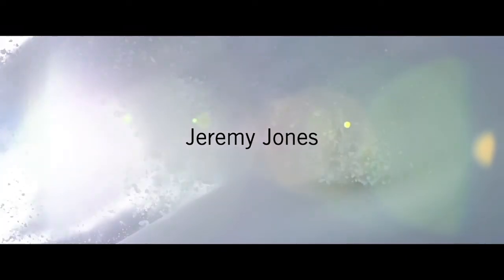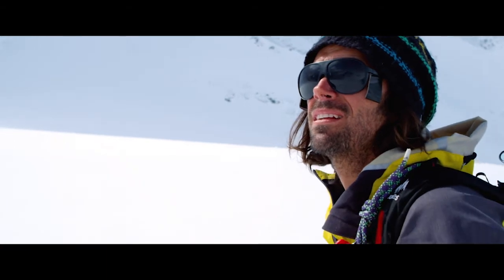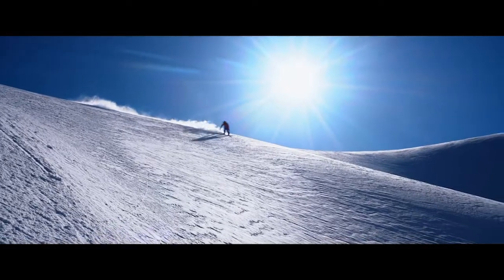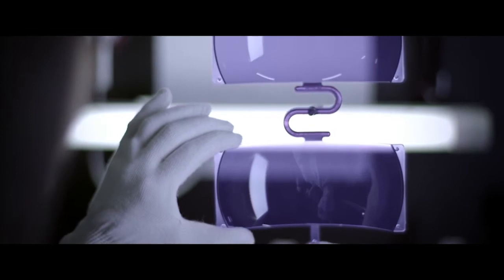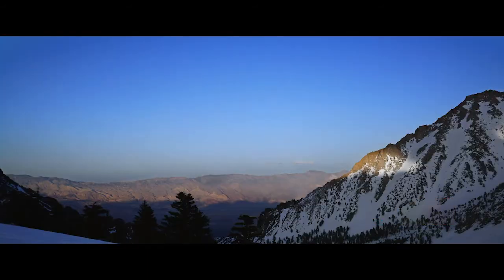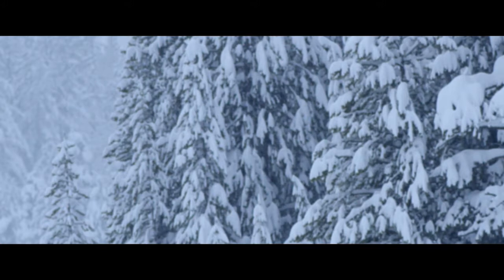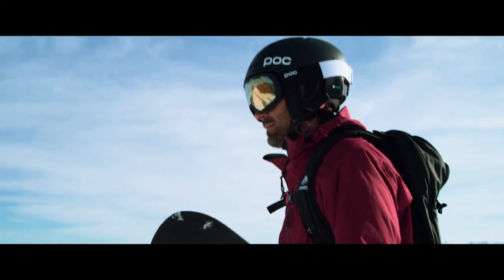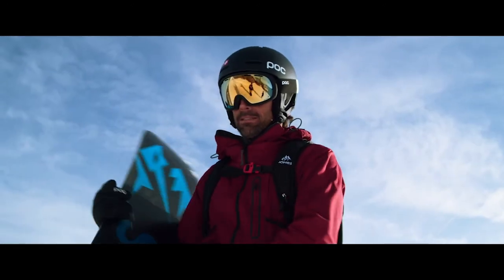Soczewki Clarity w goglach narciarskich POC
Gogle narciarskie POC wyposażone są w unikatowy system Clarity. Soczewki z systemem Clarity mają za zadanie poprawić kontrast oraz zwiększyć widoczność w każdych warunkach atmosferycznych.